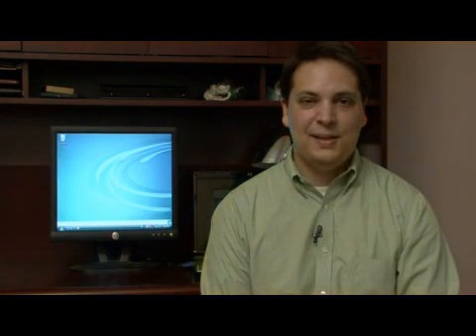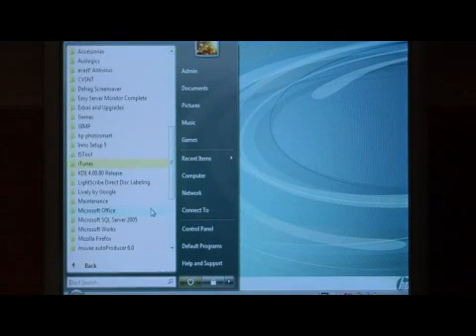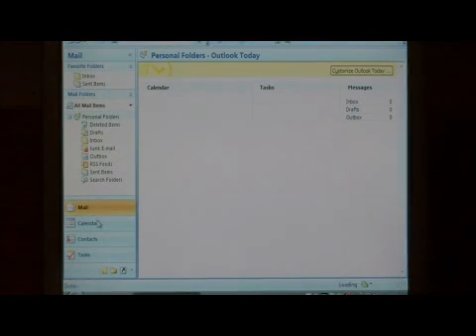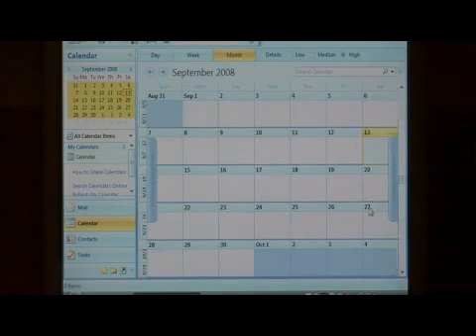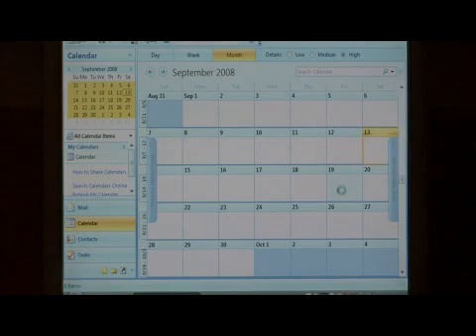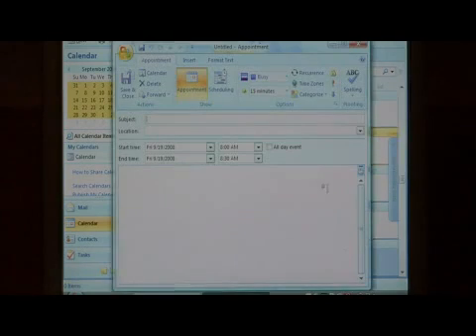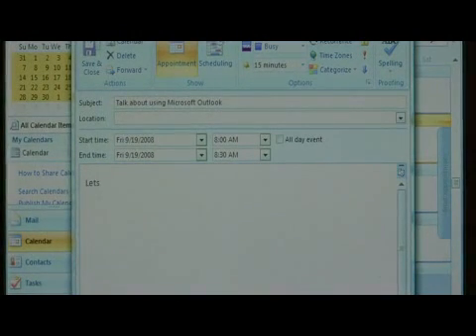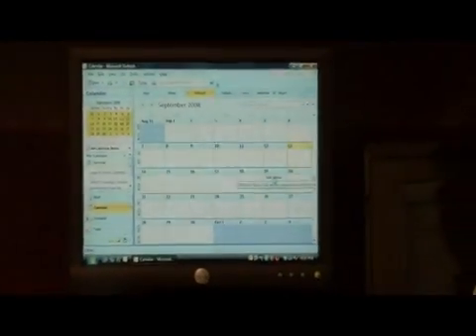How to Schedule a Meeting in Outlook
How to Schedule a Meeting in Outlook. Part of the series: Software Tips & Lessons. To schedule a meeting in Microsoft Outlook, select the calender option and click on preferred the date. Schedule a meeting in Microsoft Outlook with tips from a software developer in this free video about computer technology.